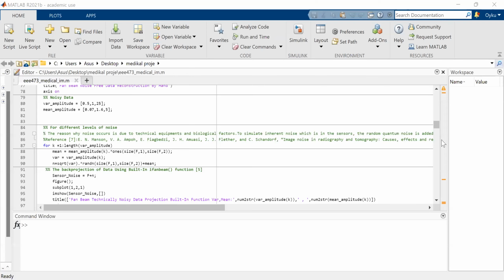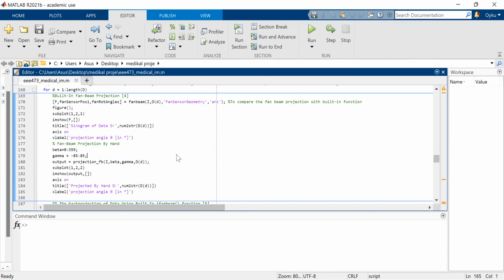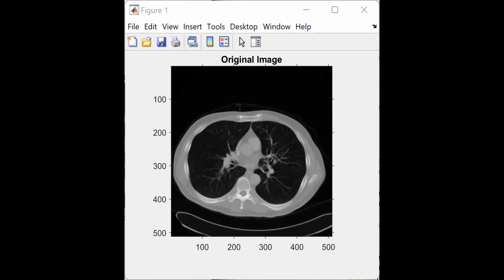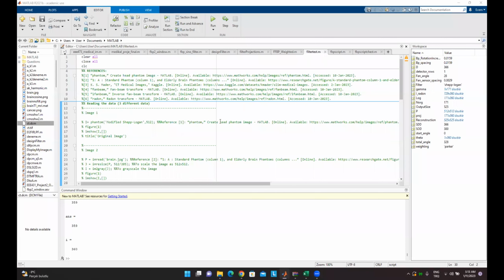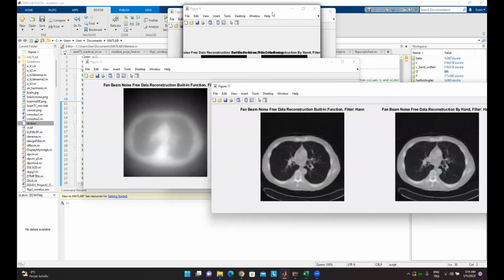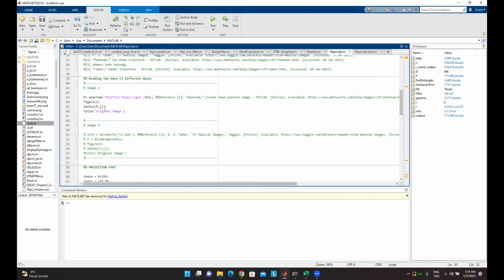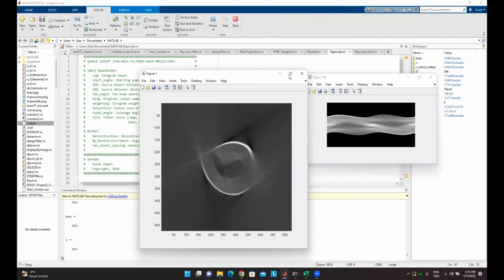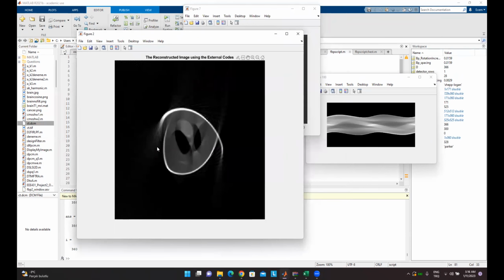Ecem Şimşek Öykü Karavelioğlu -Demo of Medical Imaging Term Project: Fan Beam CT Simulator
Ecem Şimşek Öykü Karavelioğlu -Bilkent University-Presentation of Medical Imaging Term Project: Fan Beam CT Simulator